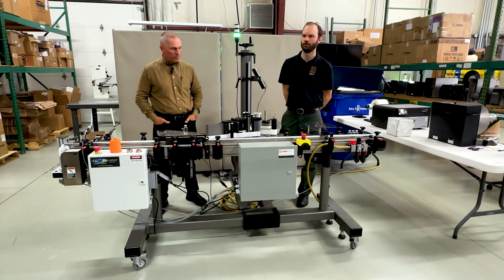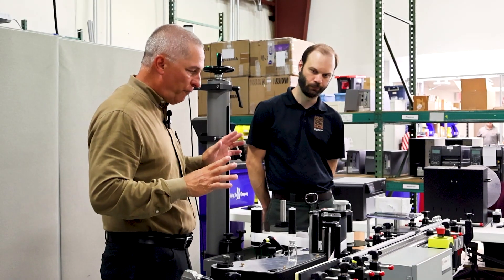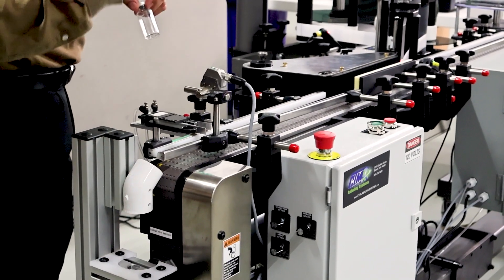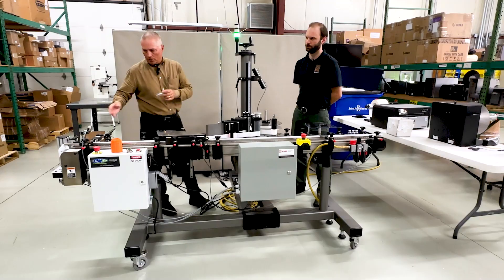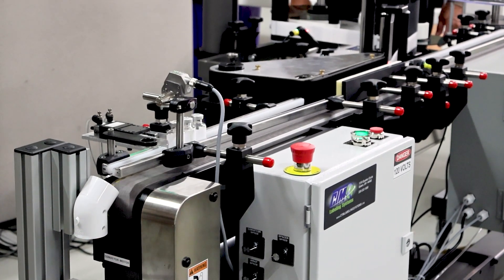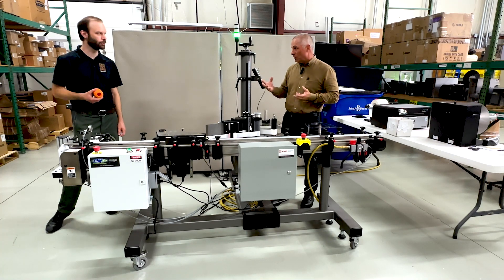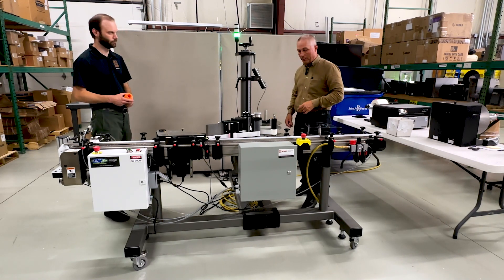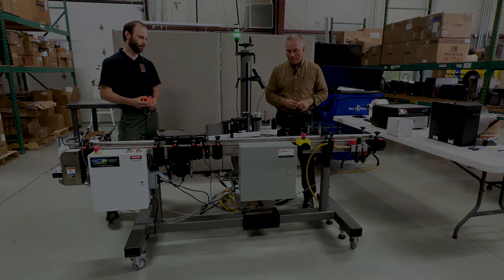Automated Label Applicator with CTM Labeling Systems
Dave and Jake show us the innerworkings of an Automated Label Applicator. Our friends at @ctmlabelingsystems built the conveyer system, allowing labels to be applied autonomously, while EMP added the sensors for automated packaging. Check out this fun look into a project that was a lot of fun to design and build!